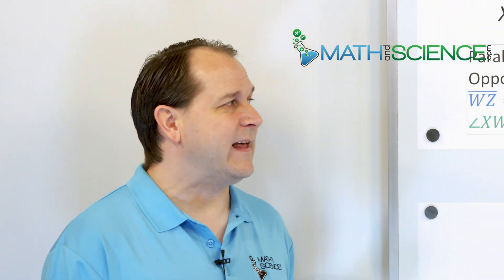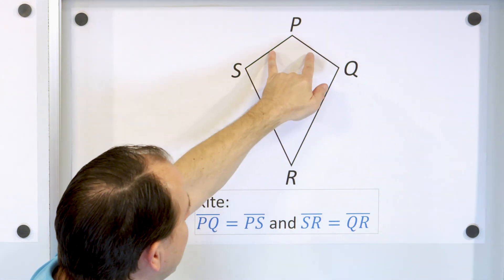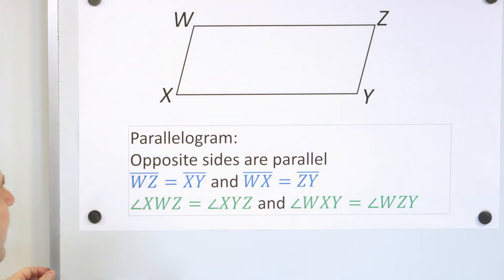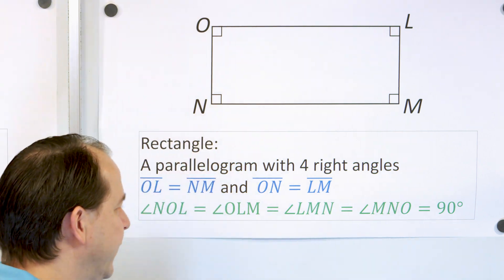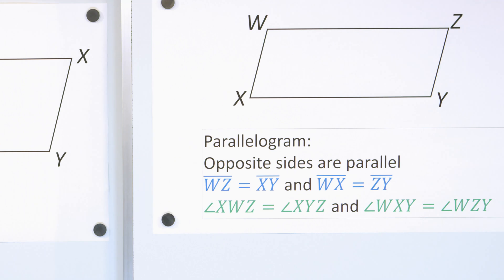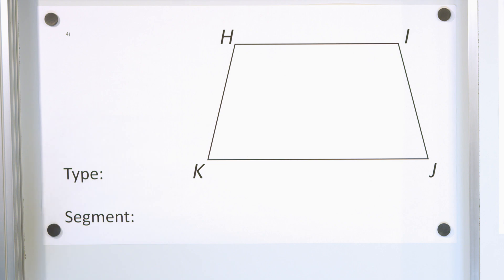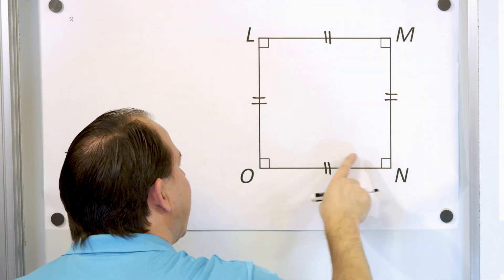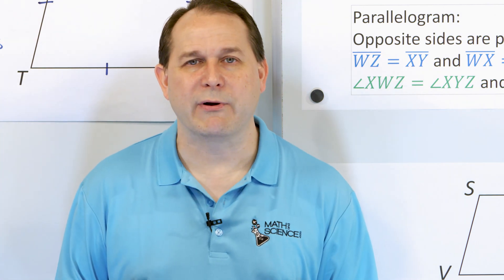Understand Quadrilaterals - Trapezoid, Rhombus, Parallelogram, Rectangle, Square, Kite - [13]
In this lesson, we will learn about quadrilaterals, which are four sided shapes in geometry.  Specifically, we will learn about the trapezoid, which is a quadrilateral with only two parallel sides.  Next, we will learn about the parallelogram, which has two pairs of parallel sides.  Next is the Rhombus, which is a parallelogram in which all of the sides have equal length.  Next, we have the rectangle, which is a parallelogram where there are four ninety degree angles - one in each corner.  A square is simply then a rectangle where all sides have equal length.  Finally, a kite is a quadrilateral where two pairs of sides have equal length.  We will explore each of these quadrilateral shapes by solving problems and classifying each of these quadrilaterals in turn.